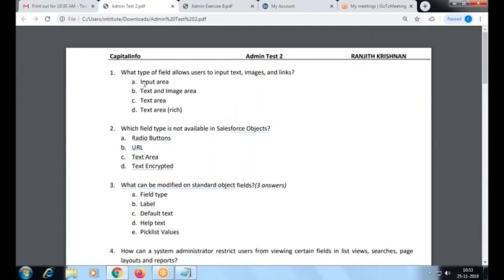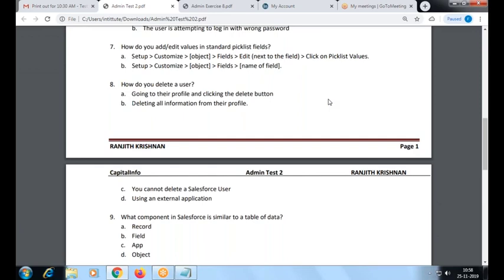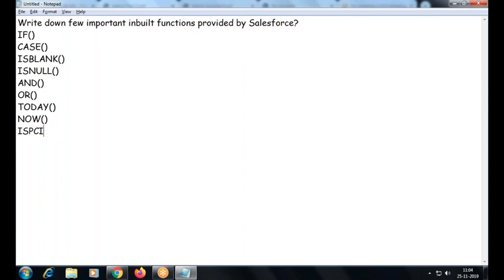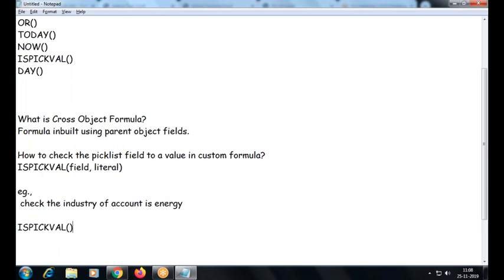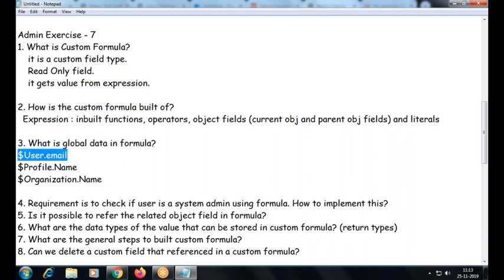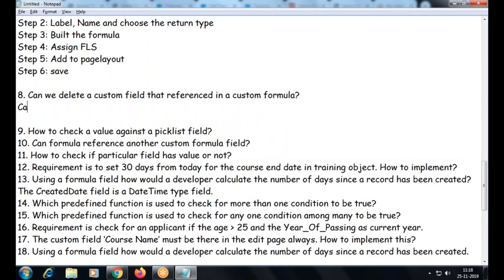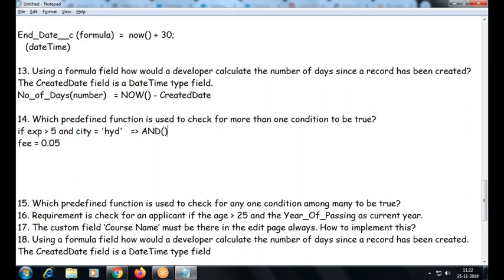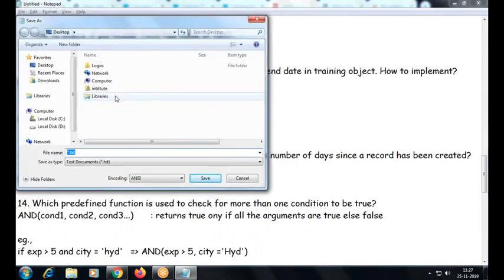Salesforce Training - Free Videos